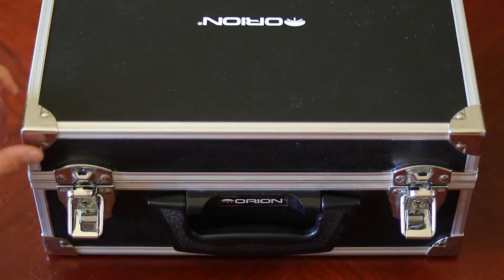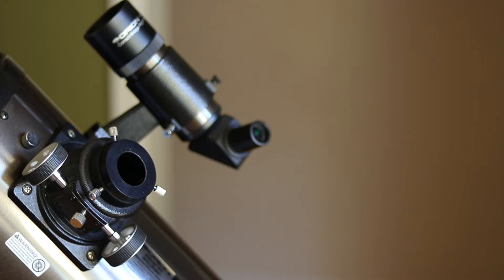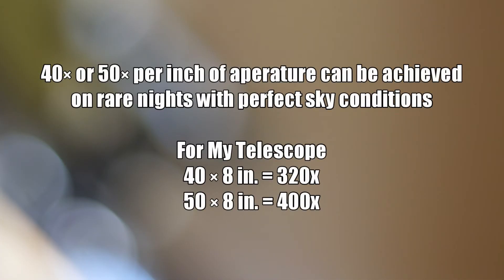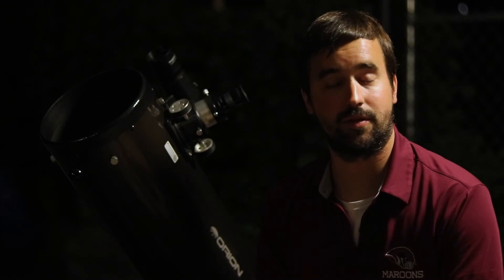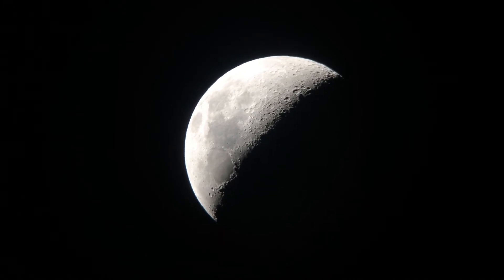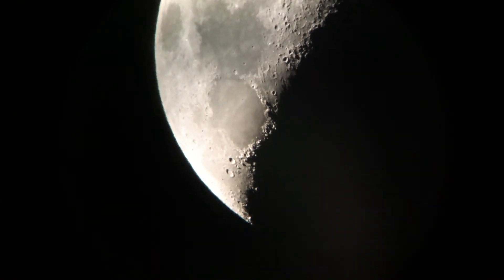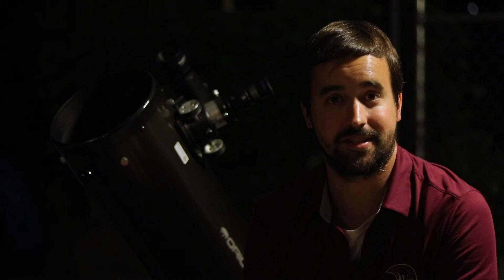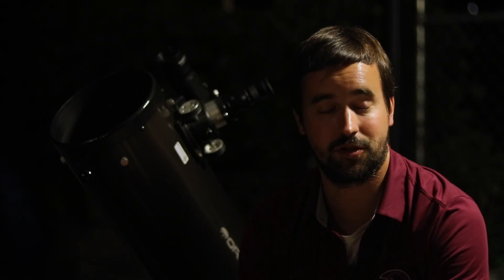How to Pick the Best Barlow Lens for Your Telescope & Eyepieces | Amateur Astronomy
What types of barlow lenses should you buy for your telescope and how much should you spend? I'll help you figure out where to start when looking to buy a barlow lens and will hopefully show that you don't have to break the bank to get great views from your telescope.